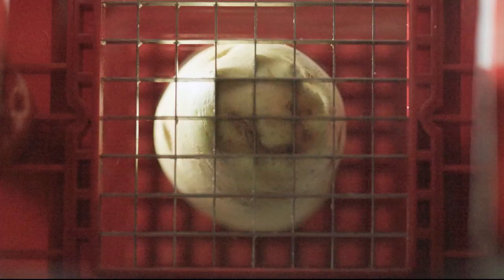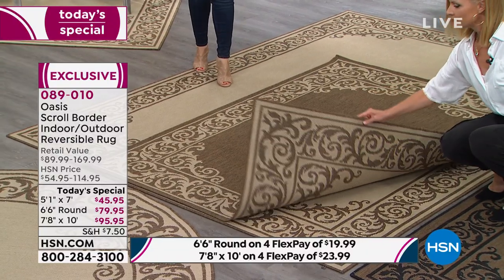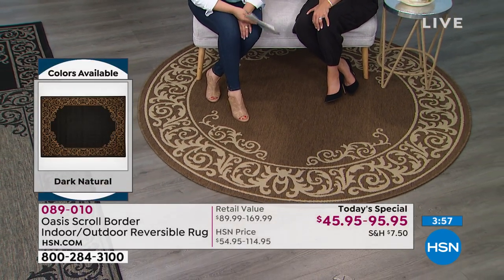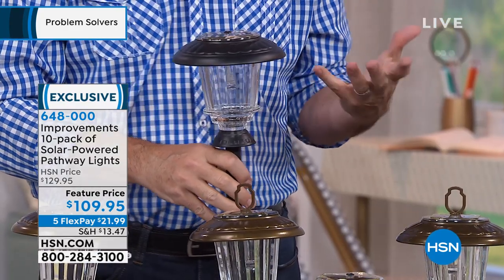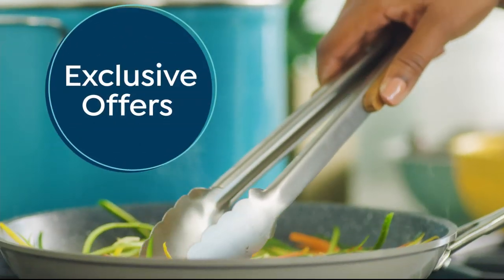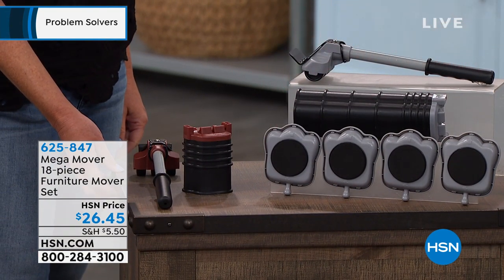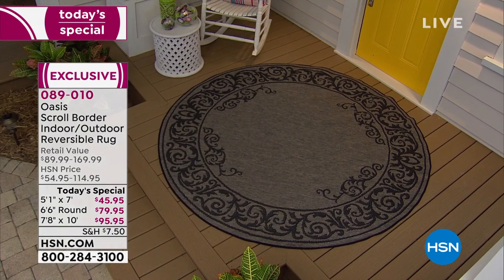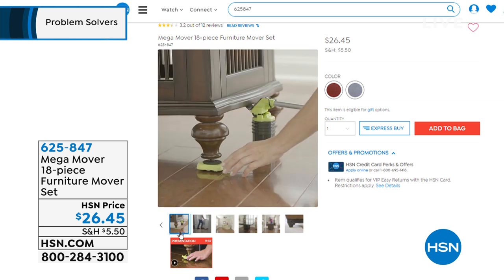HSN | Problem Solvers 05.13.2019 - 03 PM